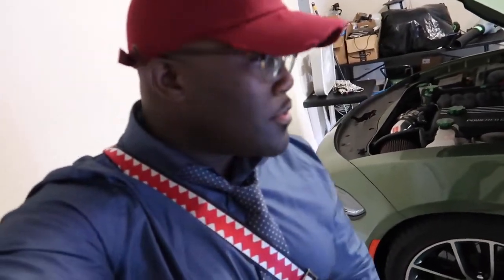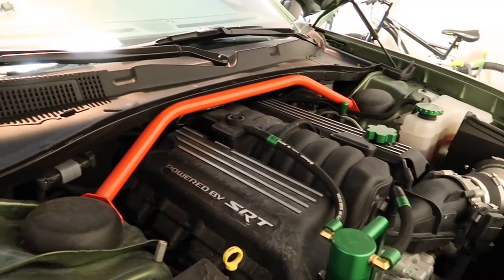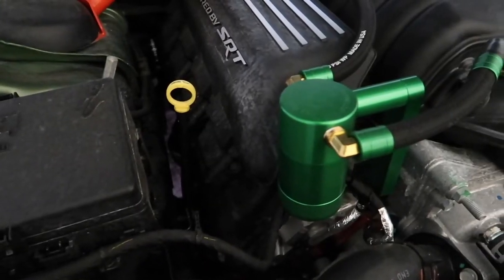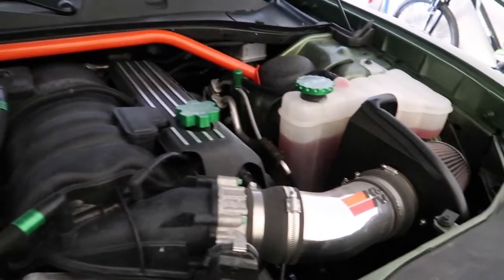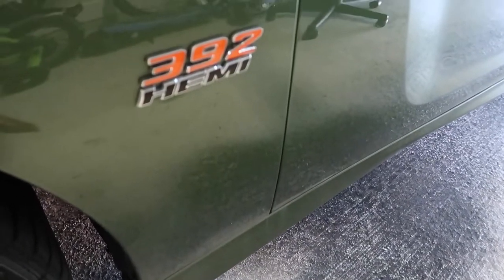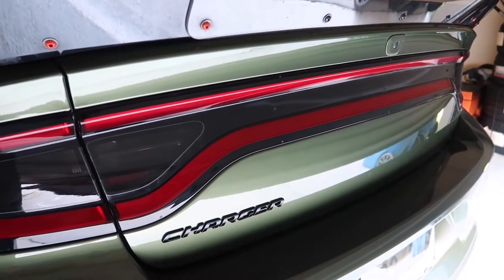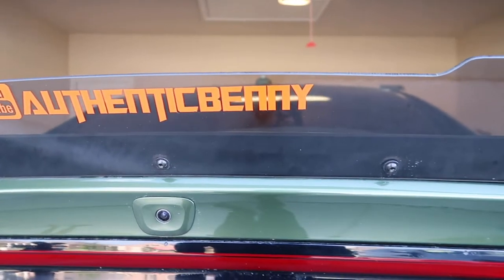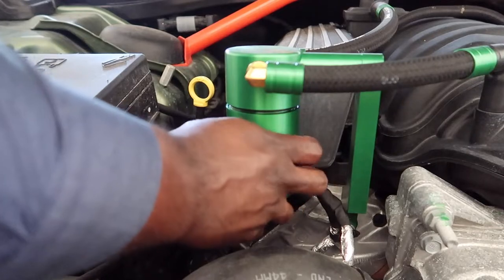How much I spent in mods to my 2018 dodge Charger r/t Scat Pack! 🤯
Apple Watch Series 4 vs Series 3 | Authentic Review And Comparison | Gold "

*intro made by YouTube: Tiece92

A run-down on all the mods I’ve added to the Scat Pack so far and how much each of them cost.  2018 charger Scat Pack

More add-one coming soon 🤟🏿😁